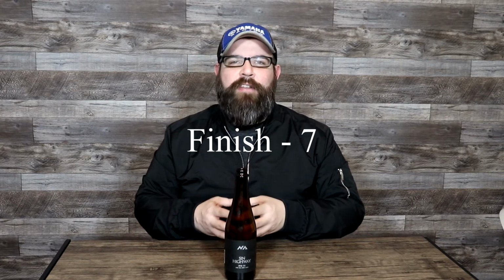Flavored Imperial Stout Review: New Anthem Beer Project - Sin Highway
A review of New Anthem Beer Project - Sin Highway (imperial stout w/ habañero, vanilla, cinnamon, & cacao). This imperial stout was sourced from Tavour. An in-depth analysis of the stout, and rating on a 100-point scale.